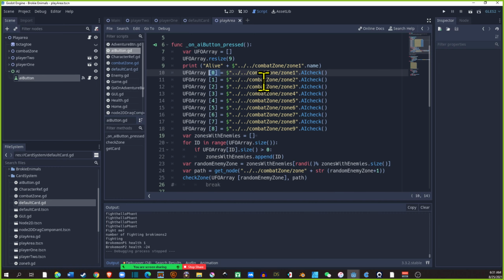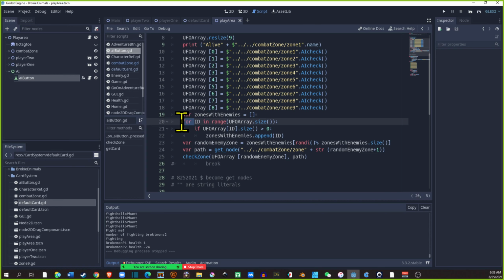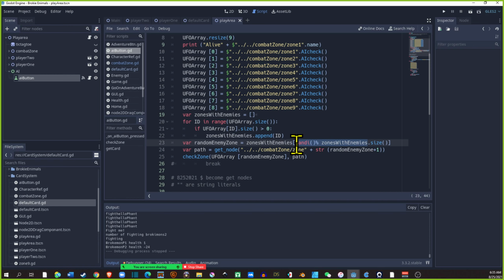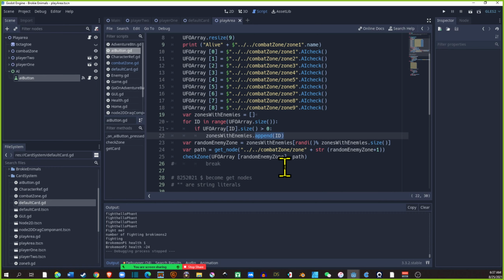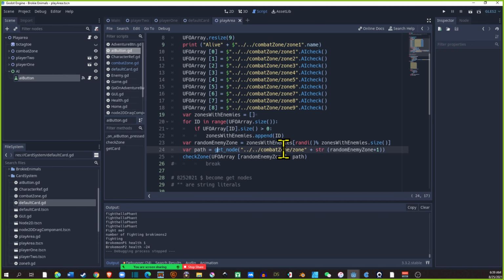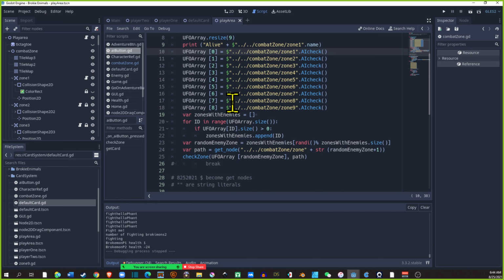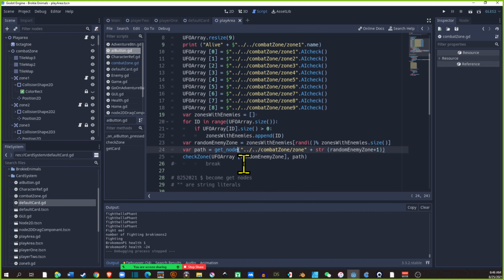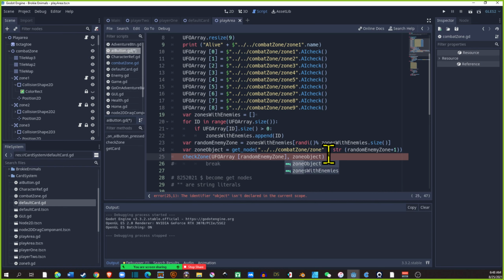Godot: Over Complex Conversation About Arrays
Hanging out here:
Pixeland

References:
Rakugo : Story Management Plugin for Godot 3.1